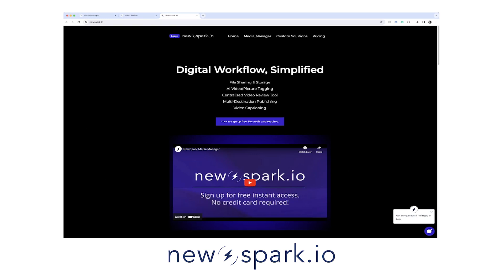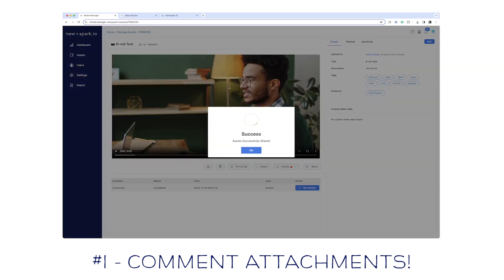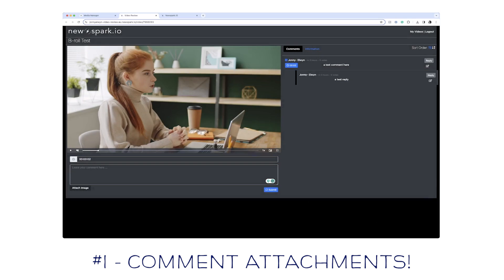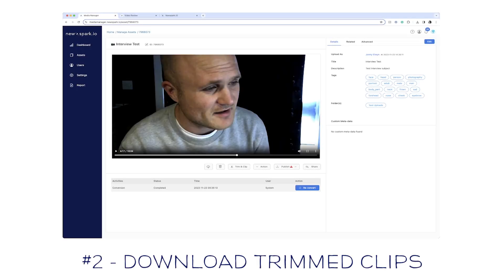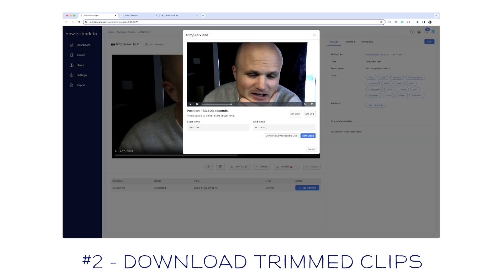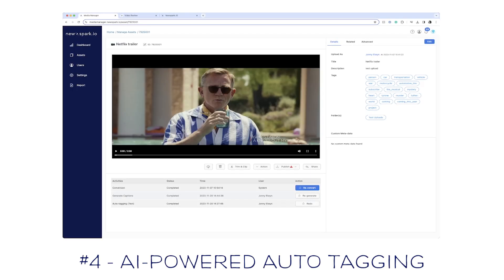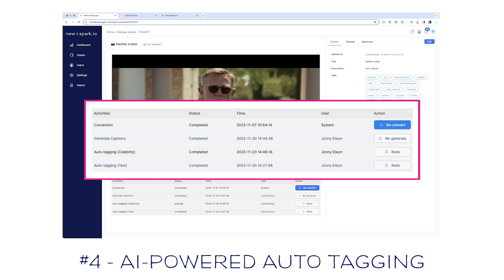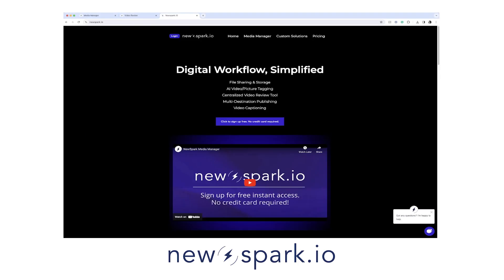NewSpark.io - 4 Features Video Editors Will Enjoy!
Discover some of the best features of NewSpark.io's media management, AI-tagging and video workflow platform in this short video for video editors, from a video editor.